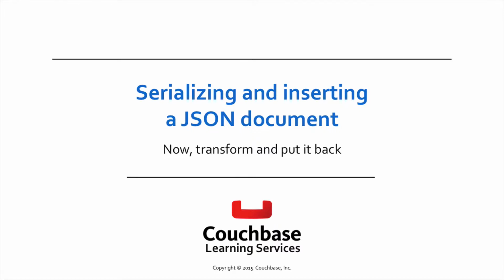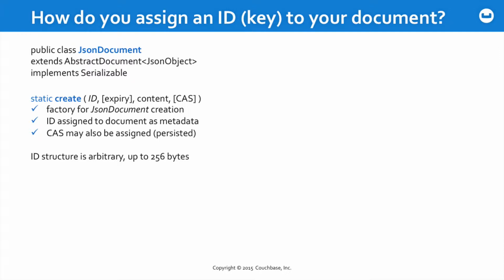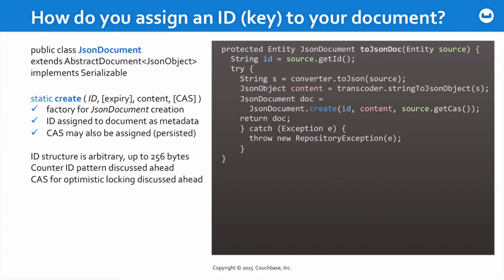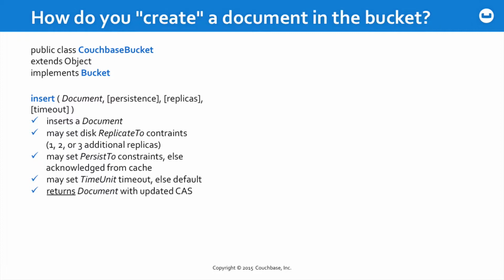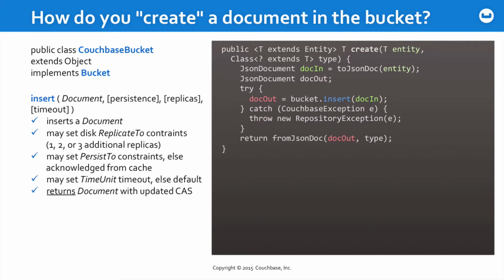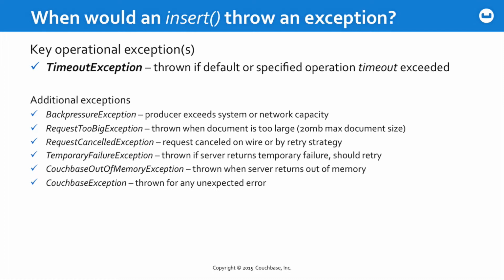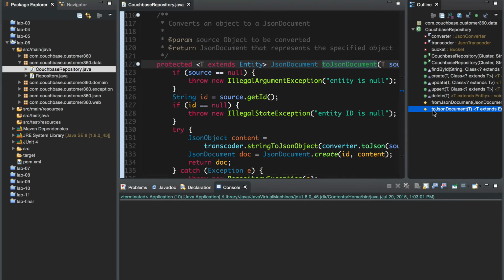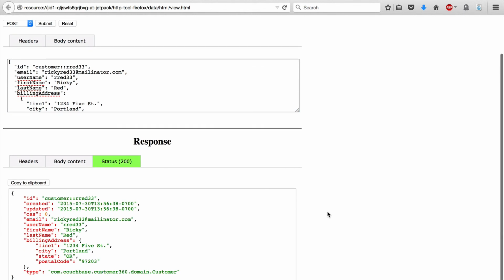CB130J Lesson 5 - Serializing and inserting a JSON document